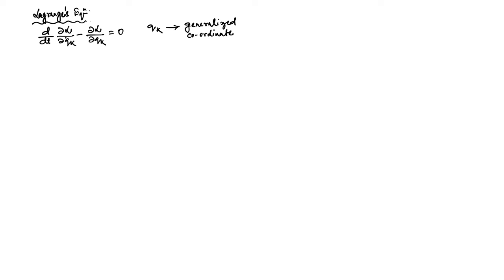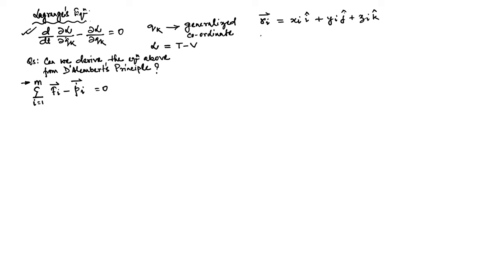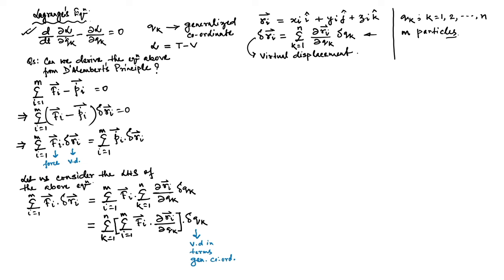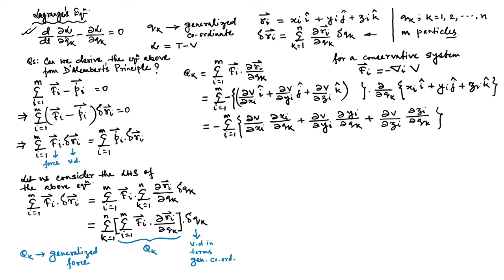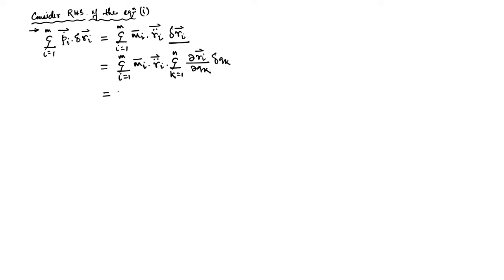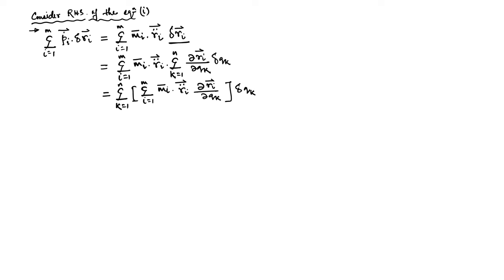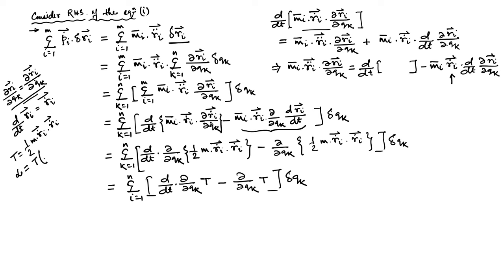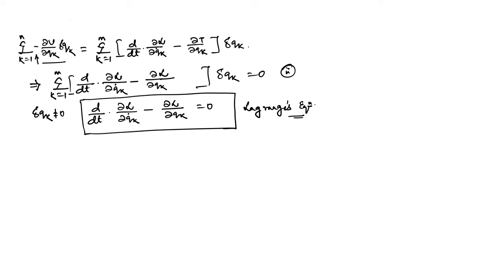Lec 26: D'Alembert's Principle to Lagrange Equation